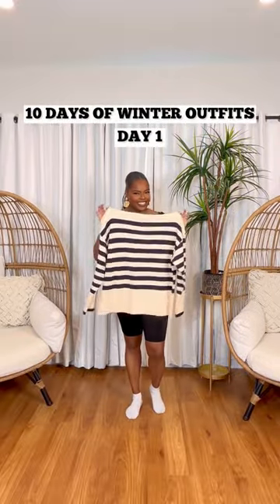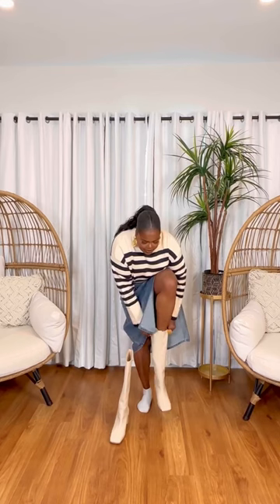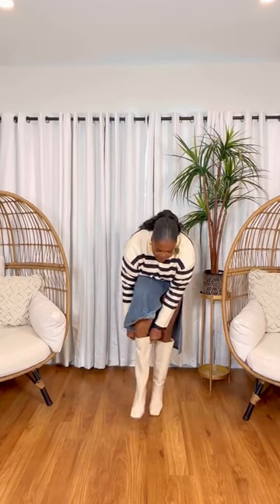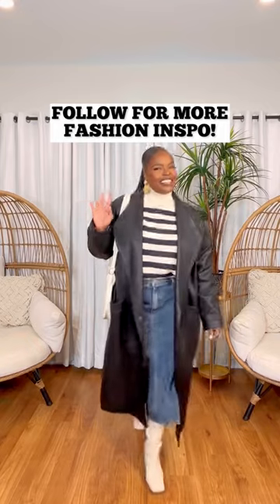10 DAYS OF WINTER OUTFITS: DAY 1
🔸 Link to Sweater

🔸 Link to Boots

🔸 Link to Similar Faux Leather Trench Coat